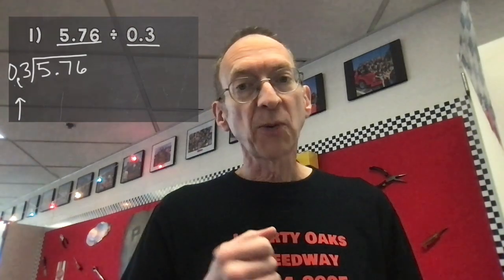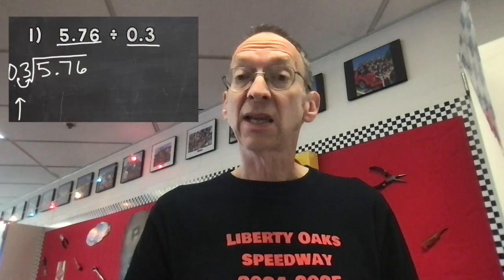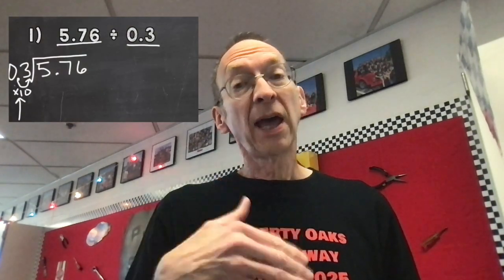Mr McCoy's Weekly Log 5